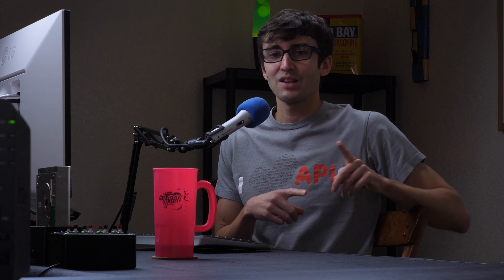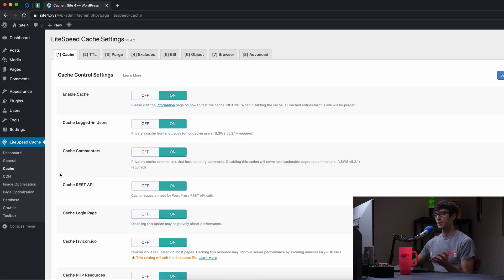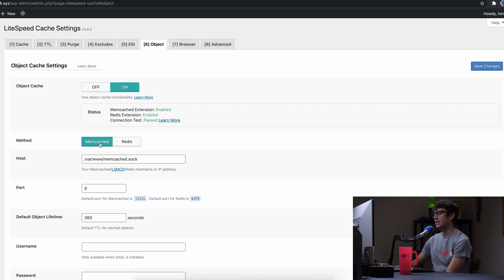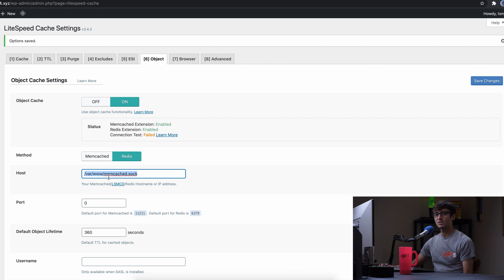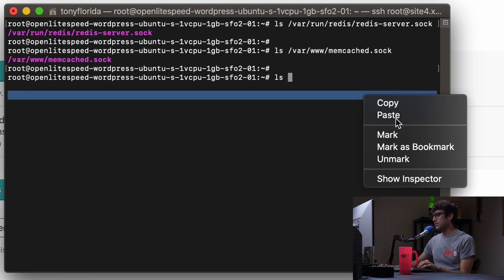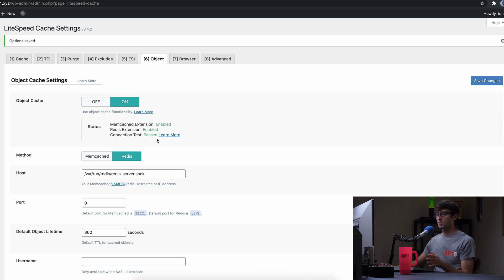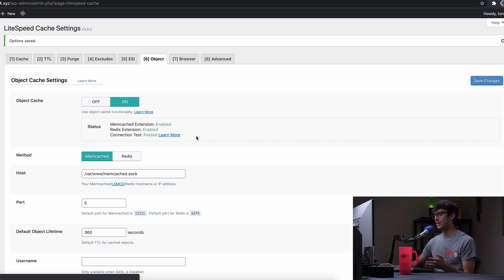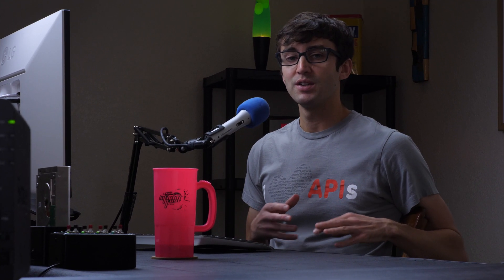How To Switch Between Redis and Memcached in the LiteSpeed WordPress Plugin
Learn how to switch your memory caching between Redis and Memcached with the LiteSpeed WordPress caching plugin.

Default Redis socket location: /var/run/redis/redis-server.sock
Default Memcached socket location: /var/www/memcached.sock

OpenLiteSpeed hosting from $4/mo ($200 free credits)